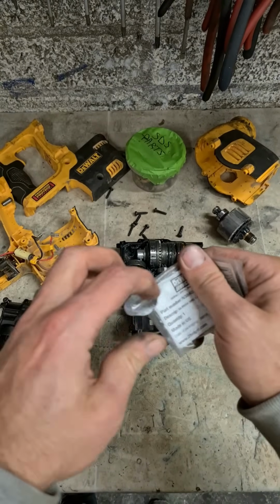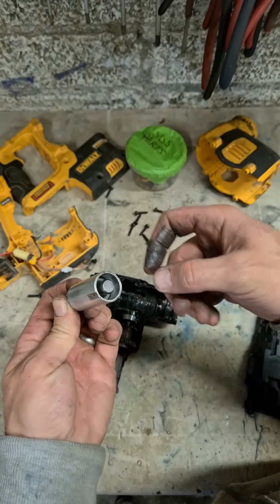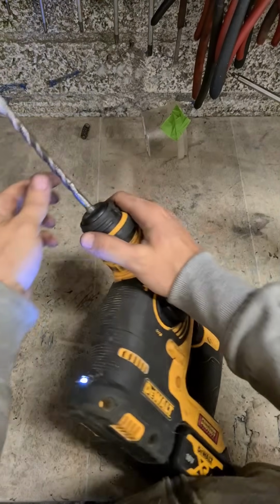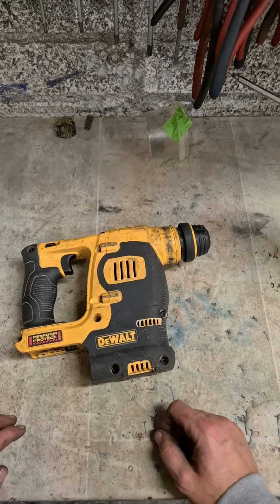Broken Dewalt DCH253 SDS Drill arrived in pieces, assesse, repair, and rebuild.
This Dewalt DCH253 arrived in for repair already in pieces.
No number, no note, no idea what the original problem was.

All anyone can do is assess it, try to identify the original problem and another potential further problems, repair it and rebuild it.

Luckily this one was pretty obvious with a broken pin on the brush ring. But still no guarantee this was why it was sent in.